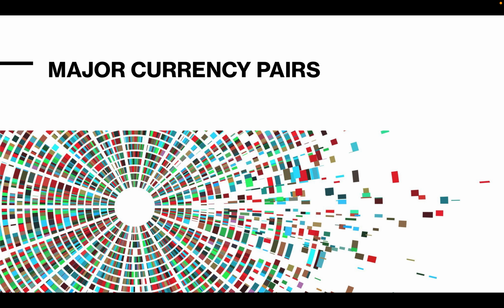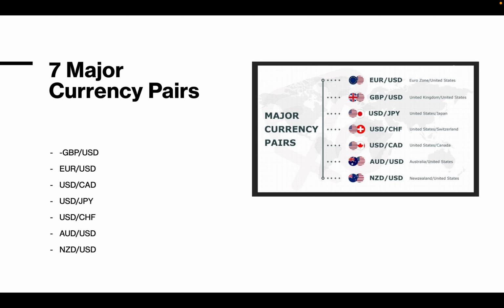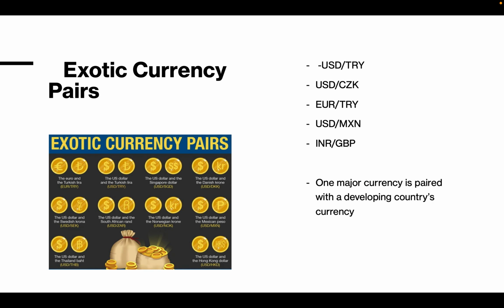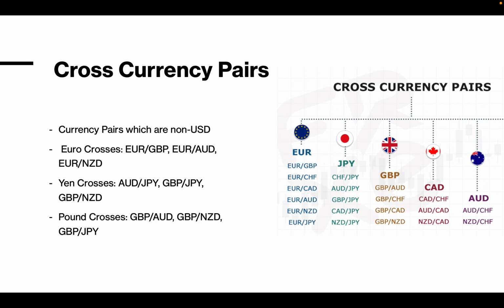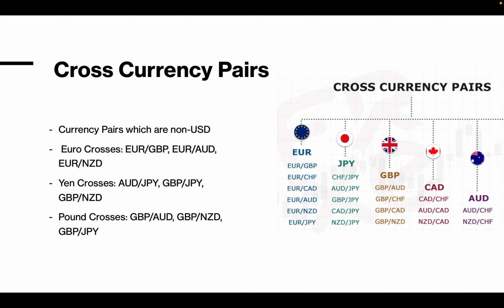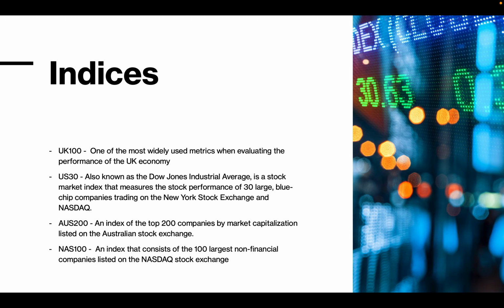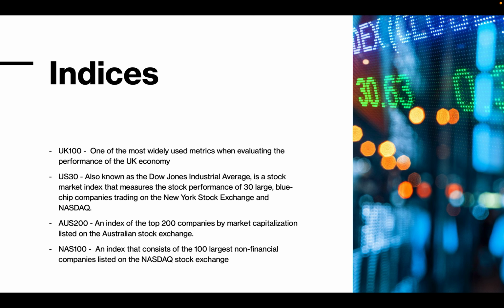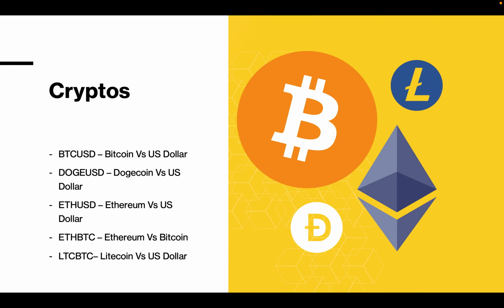Major Curenncy Pairs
Me explaining the major currency pairs and other exotics, metals, and crypto pairs you can trade on forex